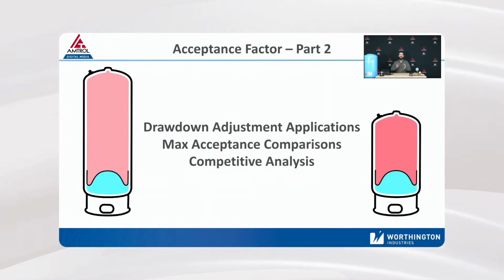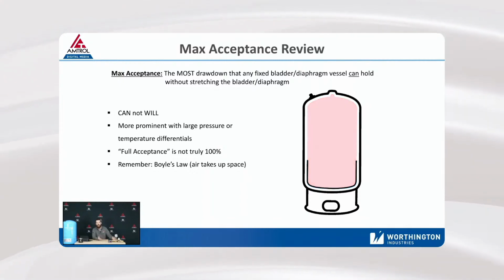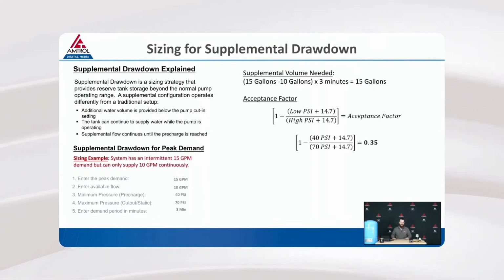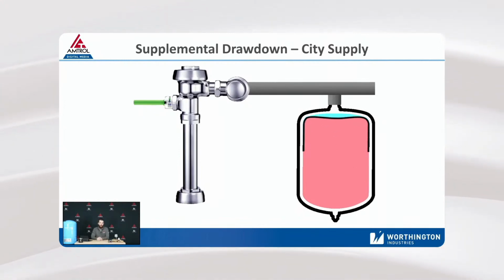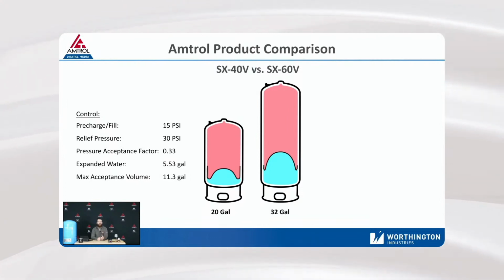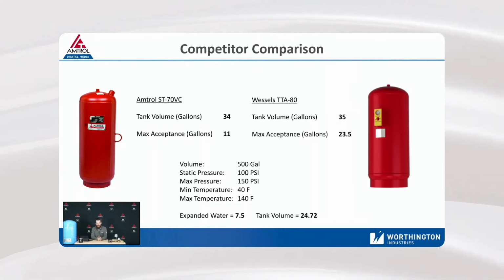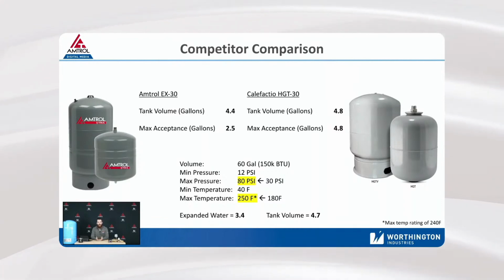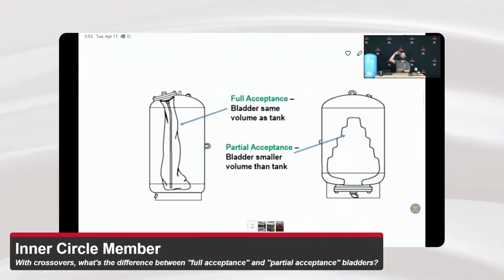Amtrol Inner Circle - Acceptance Factor - Part 2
Building the foundational knowledge and understanding of acceptance factors with pressure vessels. This is the first part of a two part series. We will cover what it is, how to calculate it, and competitor comparisons. This stream is available by link only, and is tailored for the benefit of the invited members.

The Amtrol Inner Circle is a show exclusively livestreamed for Amtrol team members and is within the Amtrol Digital Media family.